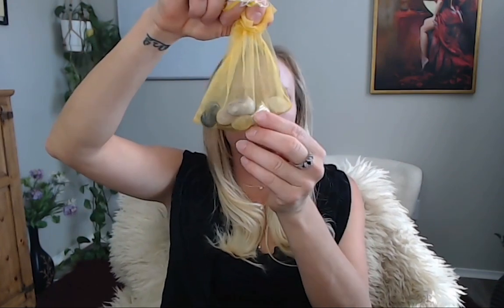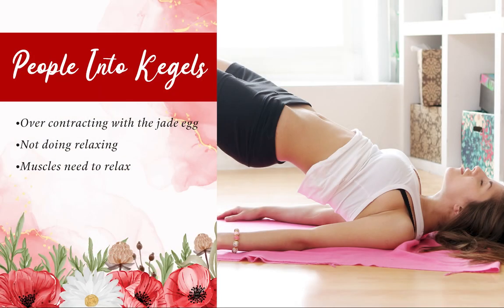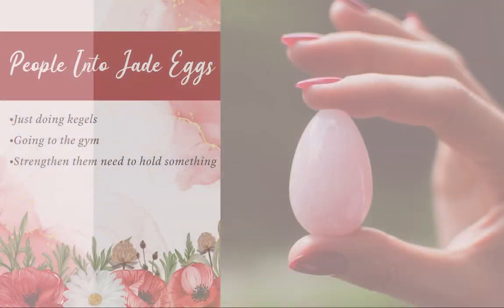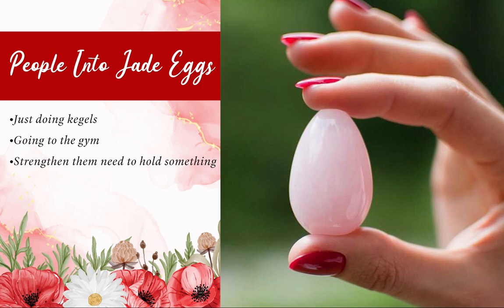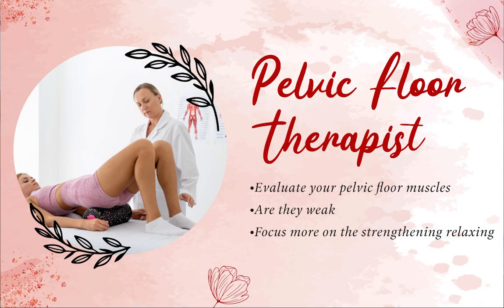Jade Egg vs. Kegels: The Ultimate Showdown for Your Lady Bits!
Hey there, fabulous femmes! 👋 Are you Team Jade Egg or Team Kegel? 🤔 Today, we're settling the score once and for all in the most playful feud this side of the '80s aerobics craze! 🤸‍♀️

1️⃣ Jade Egg Wonders: This isn't your grandma's paperweight, honey! We're talking about the mystical, magical jade egg that promises to tighten things up "down there" like a pair of vintage Levi's. 👖✨

2️⃣ Kegel Power: Ah, the good ol' Kegels! They're like the Jane Fonda workouts for your pelvic floor. Feel the burn, ladies! 🔥

3️⃣ The Feud: It's like the Beatles vs. the Rolling Stones, but for your pelvic floor! We're diving into the playful banter and debates that have women picking sides. 🎸🥁

So, whether you're a jade egg yogini or a Kegel queen, grab your scrunchies and let's get this pelvic party started! 🎉

🌅 Store for Lube and all things Libido: store.mylibidodoc.com

Are you ready to embark on a journey of self-discovery and reclaim your libido? If you're seeking support and knowledge to enhance your sexual desire, we invite you to join us for the next empowering Libido Doc Masterclass. Designed specifically for women like you, this masterclass is your opportunity to gain expert guidance and practical strategies for improving your libido. Don't miss out!

and take a significant step towards revitalizing your sexual vitality and fulfillment.